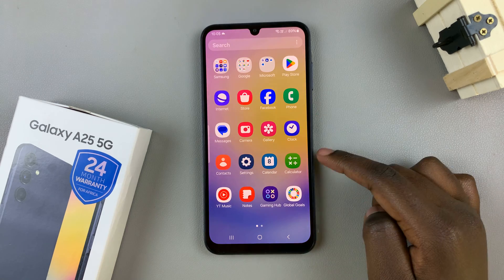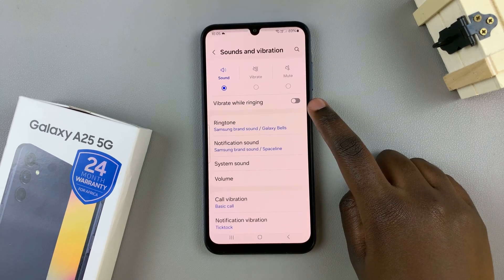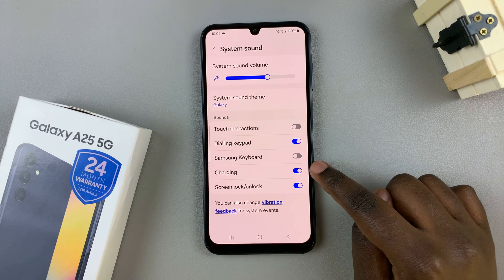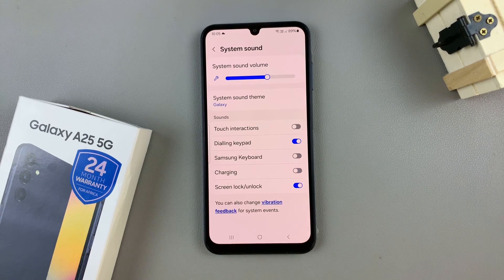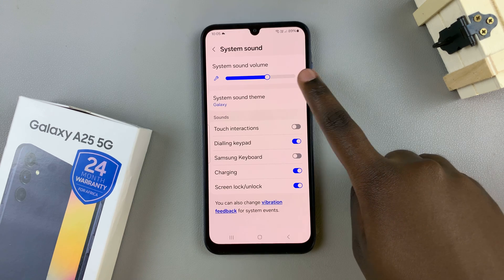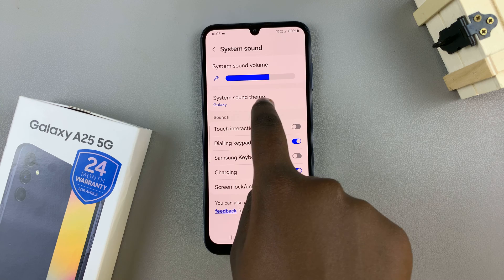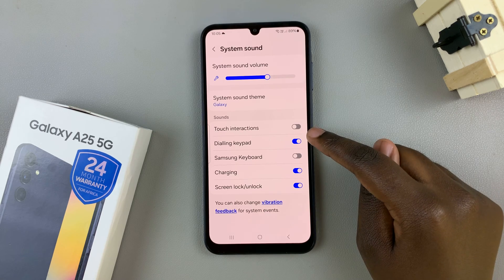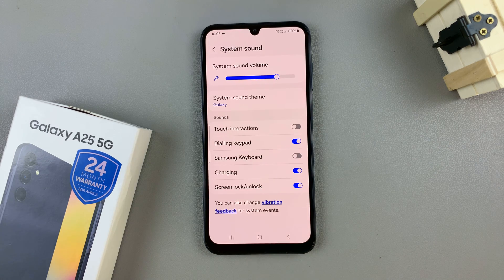How To Enable & Disable Charging Sounds On Samsung Galaxy A25 5G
Learn how to enable and disable charging sounds on Samsung Galaxy A25 5G.

The Samsung Galaxy A25 5G offers a plethora of features to enhance user experience, including customizable settings to suit individual preferences. One such feature is the charging sound, which notifies users when the device is connected or disconnected from a power source.

While some users find this sound helpful, others may prefer a quieter charging experience, especially during nighttime or in quiet environments. If you're a Samsung Galaxy A25 5G user looking to control the charging sound on your device, you'll be pleased to know that it's a straightforward process. Here's a step-by-step tutorial on how to enable and disable charging sounds on your Samsung Galaxy A25 5G:

How To Enable Charging Sounds On Galaxy A25 5G
Open Settings
Select Sounds & Vibrations
Select System Sounds
Find the Charging option

How To Disable Charging Sounds On Galaxy A25 5G
Open Settings
Select Sounds & Vibrations
Select System Sounds

Samsung Galaxy A25 5G, Factory Unlocked GSM:

Samsung Galaxy S24 Ultra (Factory Unlocked):

Samsung Galaxy A15:

Samsung Galaxy A05 (Unlocked):

Cell Phone Tripod Adapter